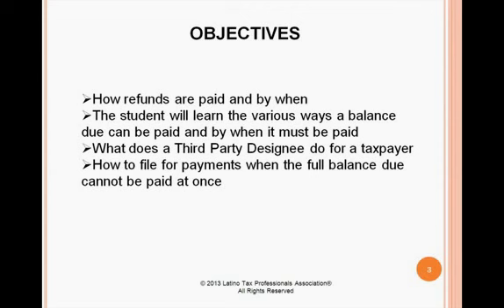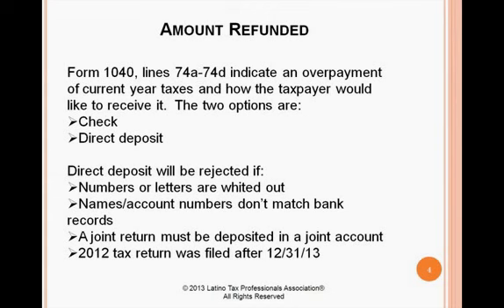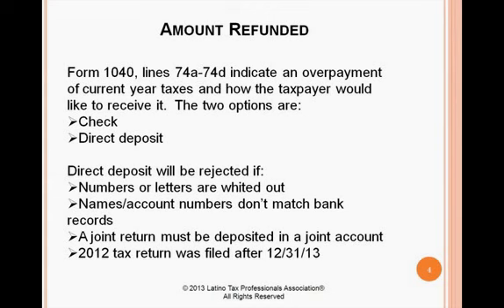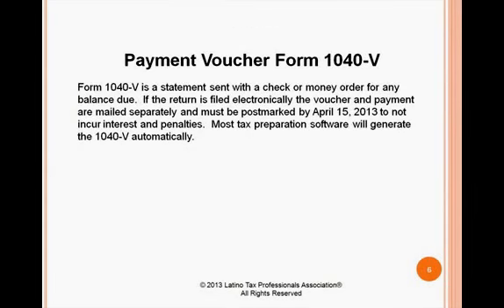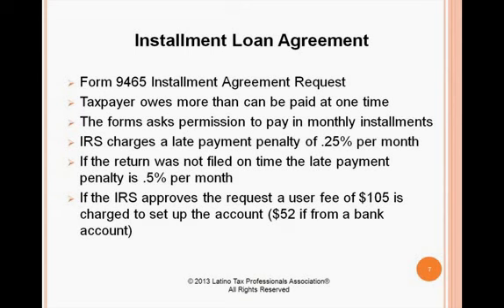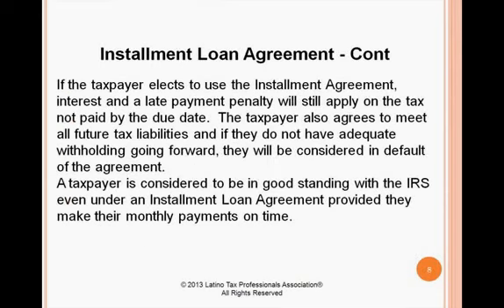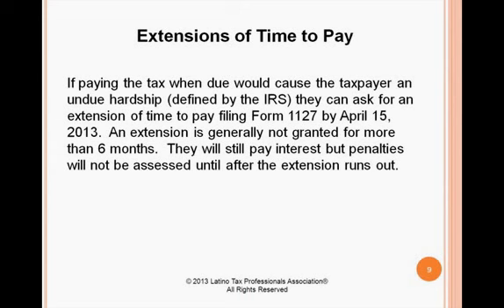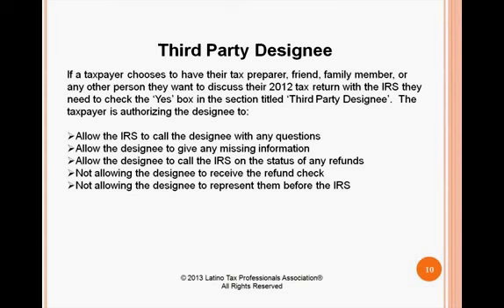Chap 17 Refund, Amount Owed